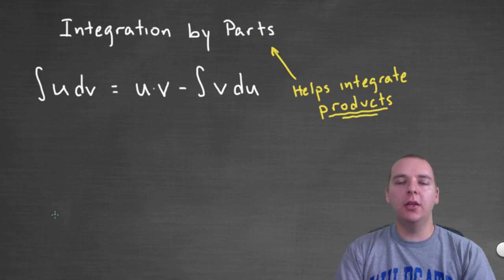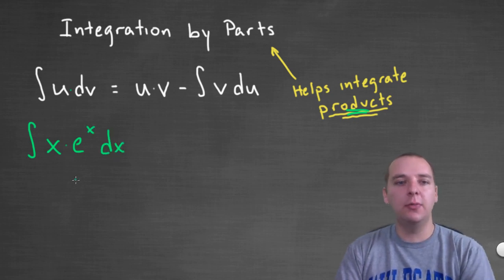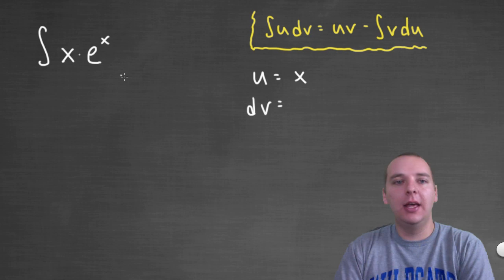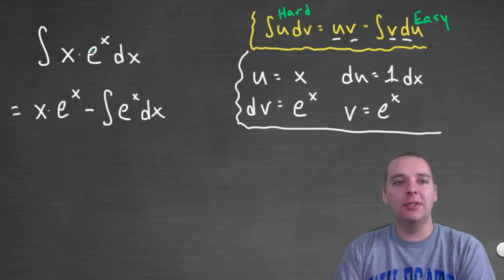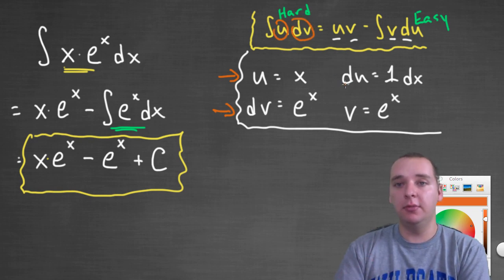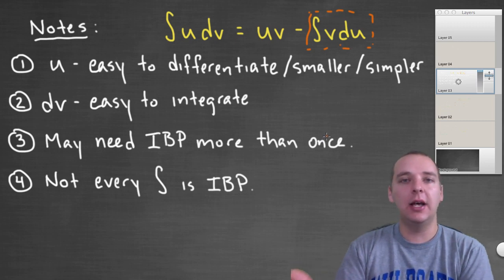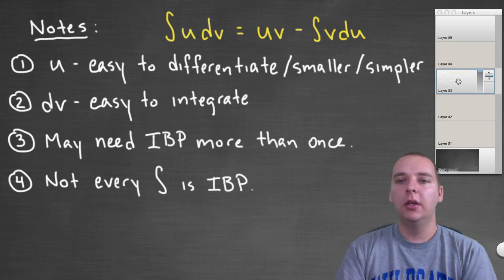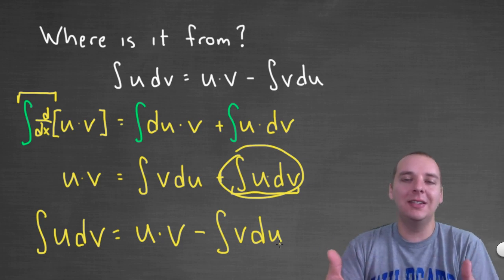Introduction to Integration by Parts